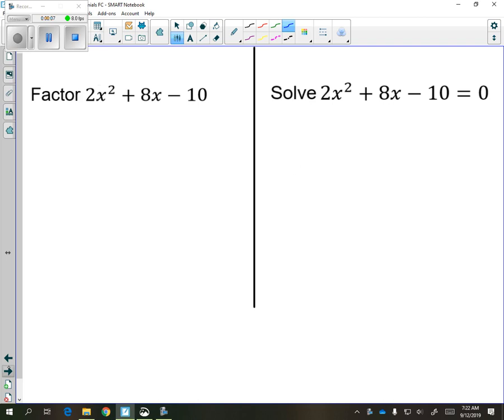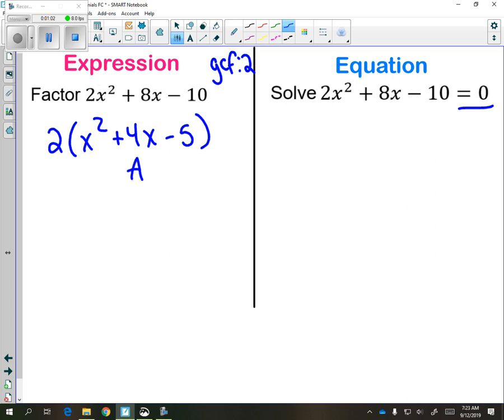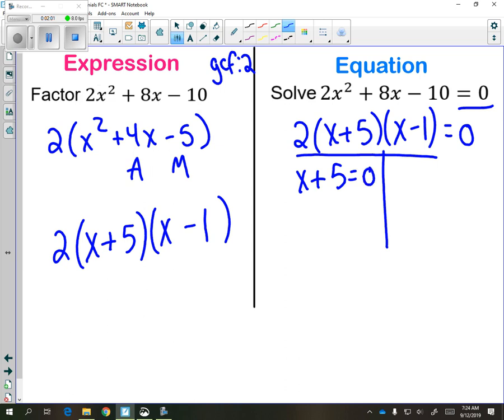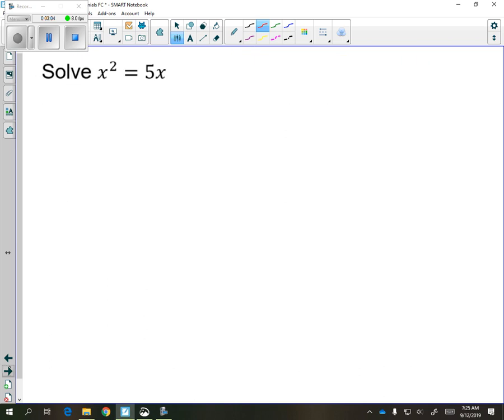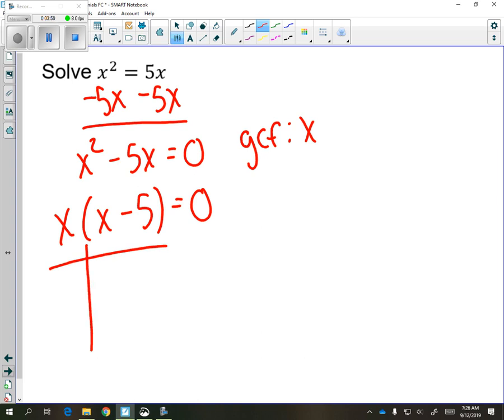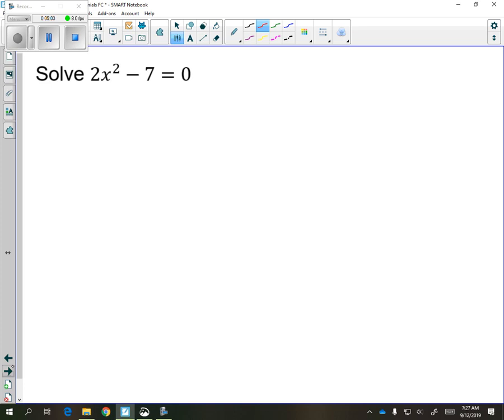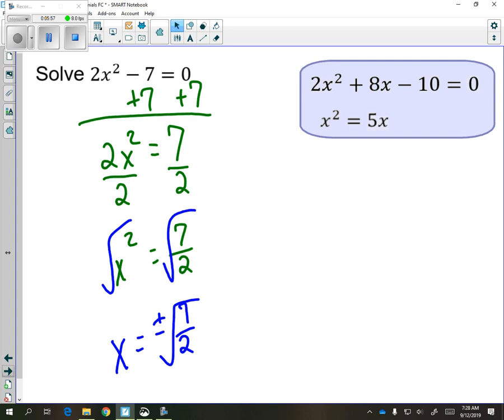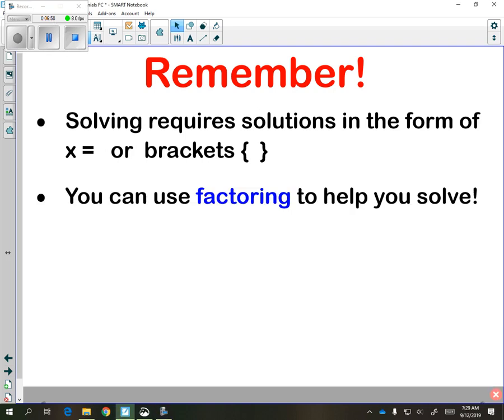Factoring vs. Solving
This video will help you understand the difference between factoring and solving. It will also explain how to solve basic quadratic equations.